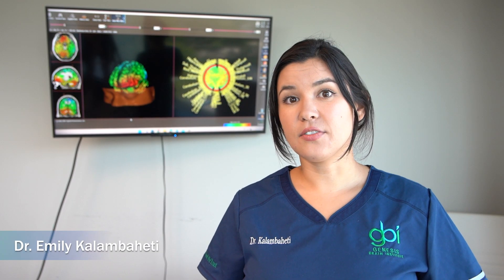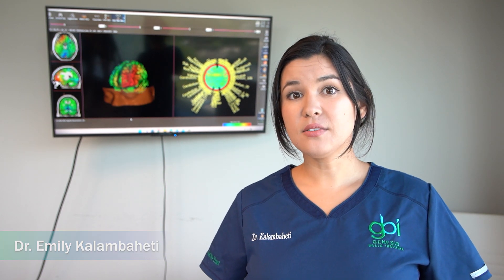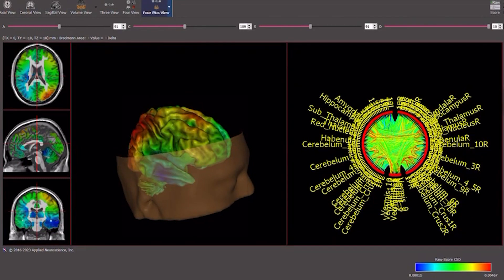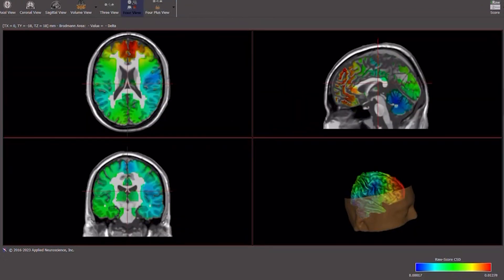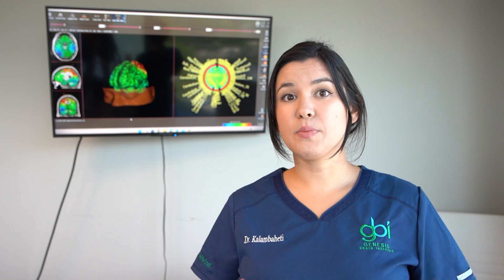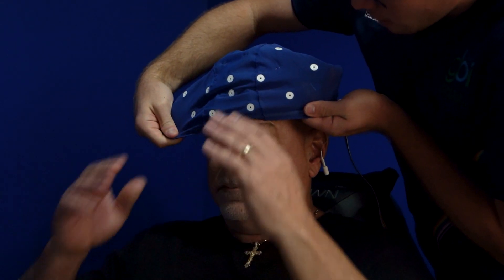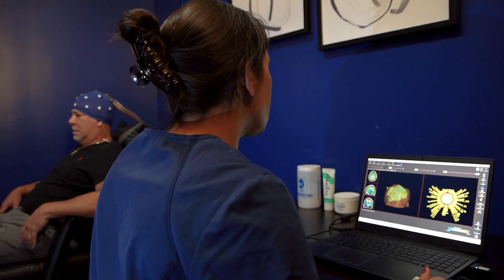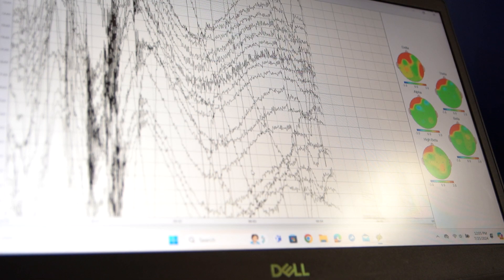Brain Mapping Explained: What Your qEEG Brain Scan Reveals About You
Brain Mapping Explained!

In this quick video, Dr. Kalambaheti explains what a Quantitative Electroencephalogram (qEEG) is and what this scan can reveal for you while mapping your brain.

Dr. Emily Kalambaheti is a Clinical Neuroscientist and Functional Neurologist at Genesis Brain Institute in our Tampa Florida location.

A Quantitative Electroencephalogram is an advanced diagnostic tool.

This special brain scan helps doctors understand how your brain is working.

It looks at tiny electric signals in your brain and uses math to make a map of how different parts talk to each other.

This helps doctors see what’s working well and what might need help!

Doctors use qEEG brain scans to help people with different brain problems, like epilepsy, memory loss, or injuries.

This special tool helps them understand what’s going on in the brain so they can find the best way to help!

You don’t have to feel like something is wrong to get a brain map—everyone can benefit!

Even if your brain is already working great, a qEEG can show ways to make it even sharper, faster, and healthier.

When you understand your brain, you unlock the next steps to better focus, energy, and the amazing life you deserve.

Beautiful brain, beautiful life!